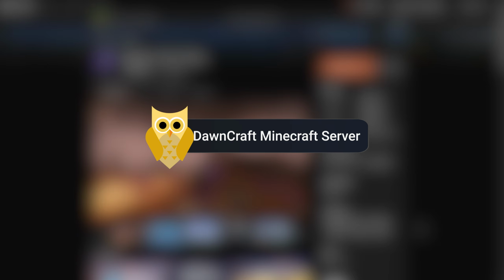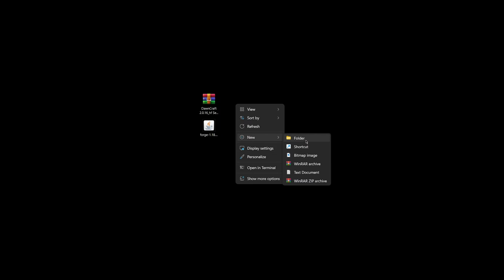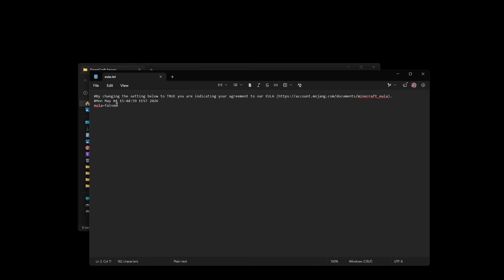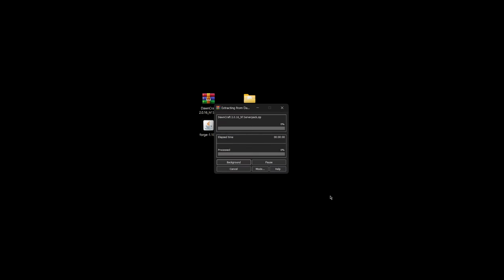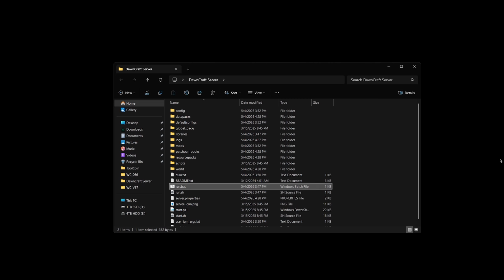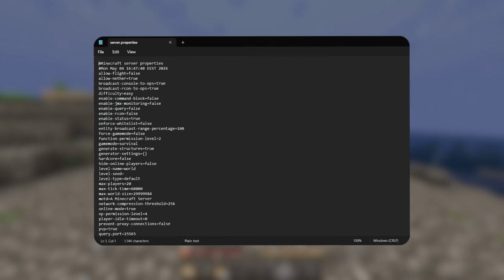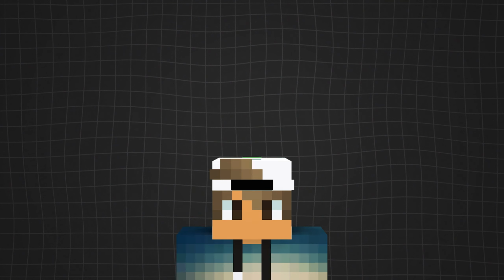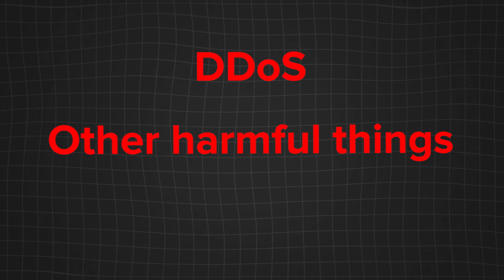How To Make a DawnCraft Minecraft Server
In This Video, I'll Show You How To Make a DawnCraft Server! Easily Make A Modded Minecraft Server. Play Modded Minecraft With Friends And Enjoy The Amazing DawnCraft modpack.

About this video: In this video, you will learn exactly how to make a DawnCraft Minecraft server. We go over the complete process of installing the DawnCraft modpack on your own PC so you and your friends can start playing together.

To set up a self-hosted DawnCraft server, you'll need to download the server pack from CurseForge, install Forge 1.18.2, accept the Minecraft EULA, and configure your RAM allocation. Because modpacks can be heavy, it is recommended to edit your user_jvm_args file to allocate 8 GB of RAM for a smooth multiplayer experience. Once that is set, you simply drag and drop the extracted server pack files into your server directory, making sure to replace the existing files in the destination.

Once the server is running locally, everyone joining will also need to have the DawnCraft modpack installed on their client. Using the CurseForge client makes this easy. You can test your connection by entering localhost as the server address, but your friends will need your public IP address.

To allow friends outside your local network to join, you'll need to forward port 25565 via your router settings (or through your internet provider). Note: Only share your public IP address with people you trust to avoid security risks like DDoS attacks. Alternatively, if downloading all of these files feels like too much work and you don't want to share your personal IP with strangers, WiseHosting lets you install modpacks with just a few clicks. Since they run the server hardware, your personal IP stays completely private.